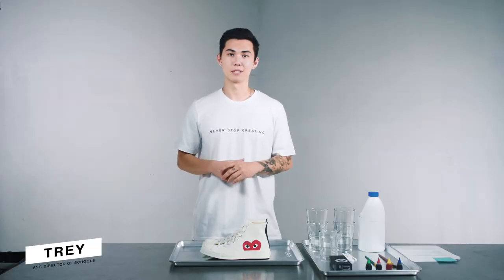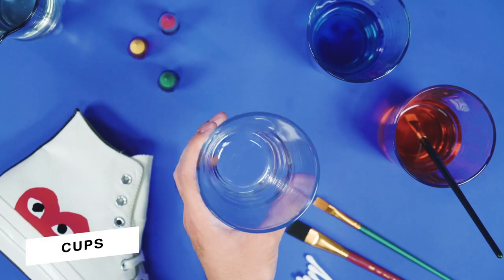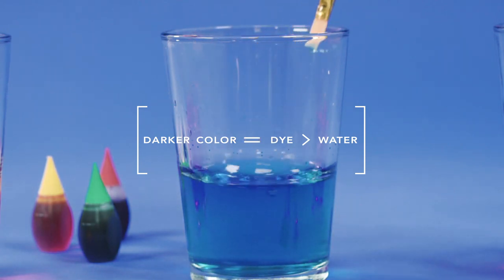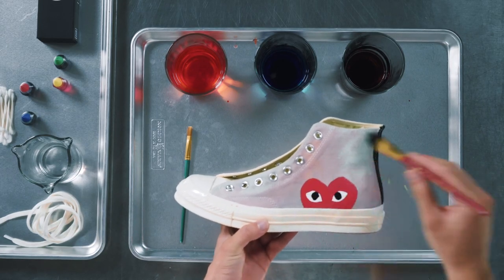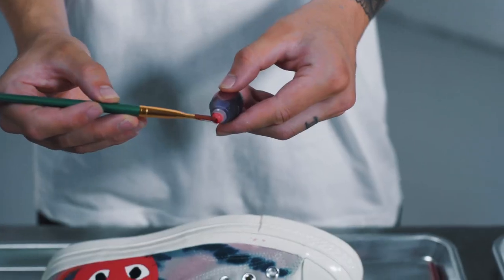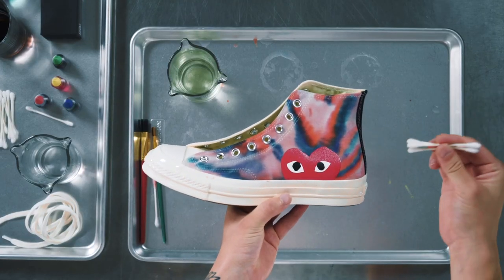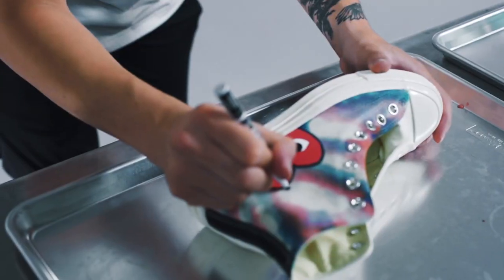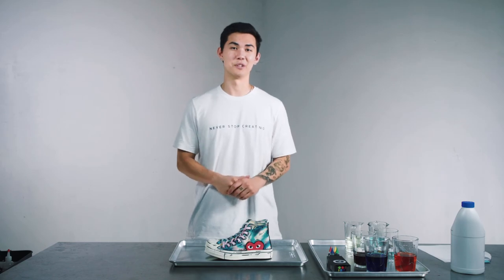How to Customize Shoes with Tie-Dye